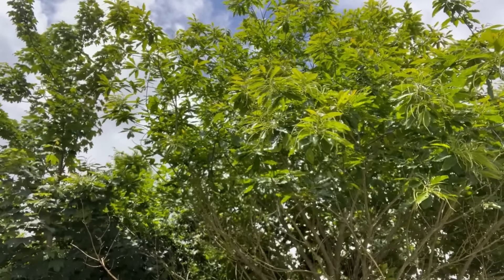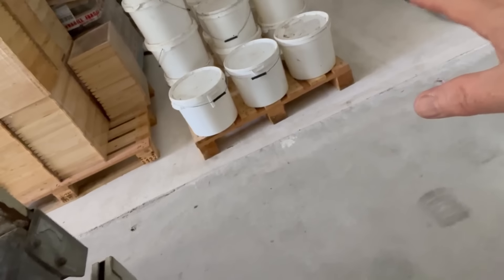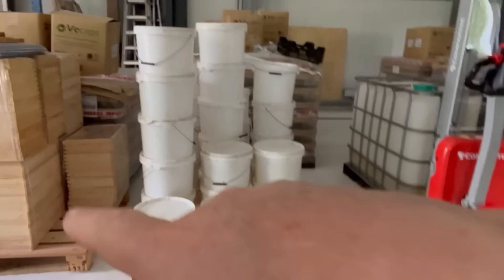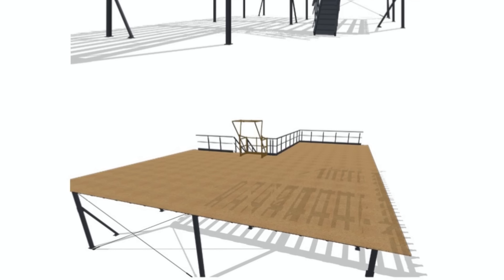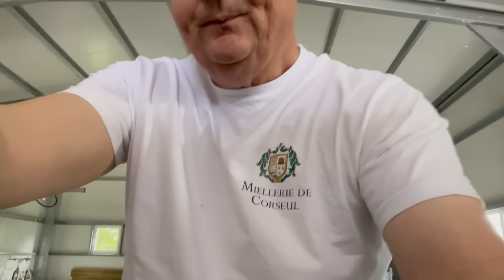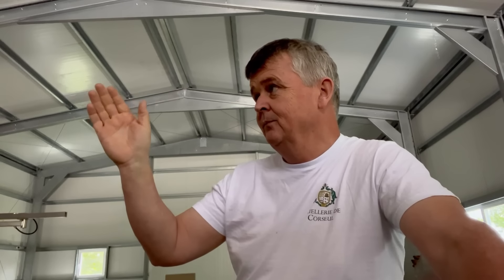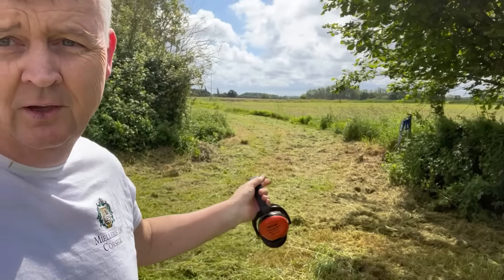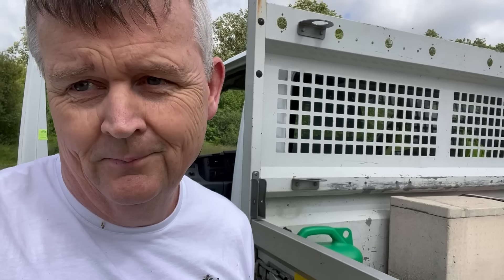I've got to dig in deep! The worst Dearth i have EVER seen!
Hi everyone, first video in over a week, mostly because there nothing exciting happening here at the moment, `its  all born a bit doom and gloom beekeeping wise but other things have been progressing on the building front. Internal additions should be starting in a few months, Grant forms all filed and awaiting decisions.
beekeeping wise ive been feeding hugely just to keep them alive until the next summer flow starts. hoping for some decent weather.